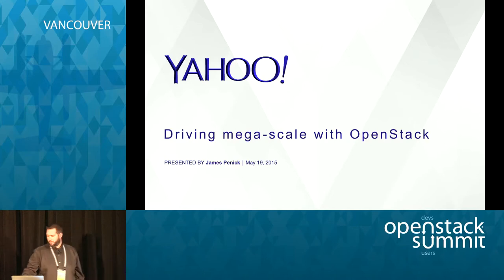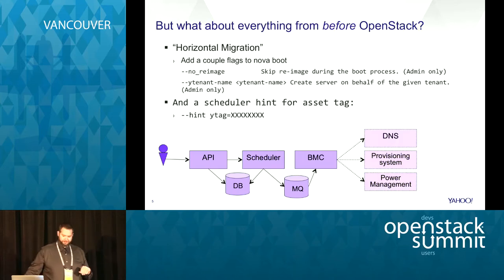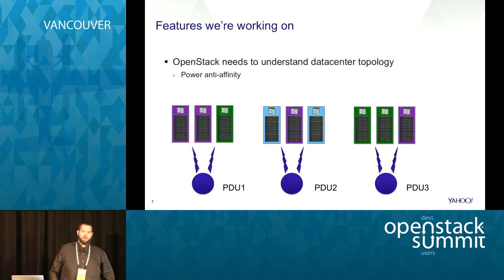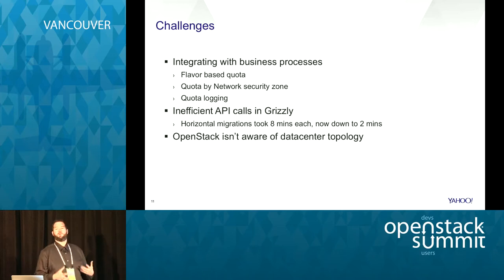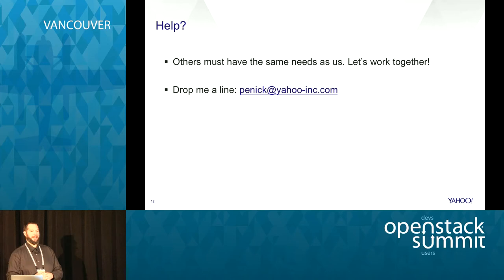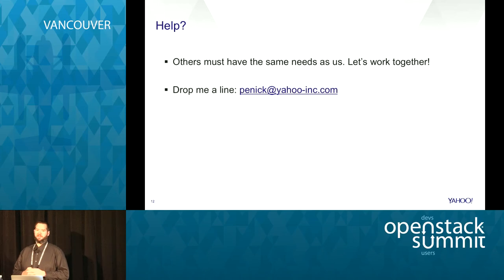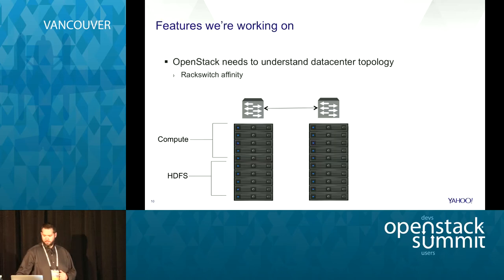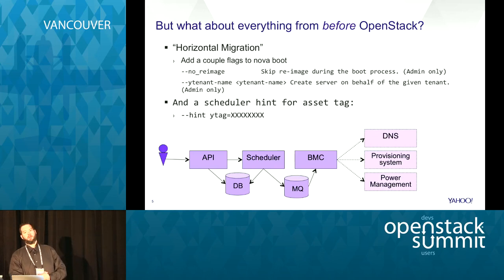Horizontal Migrations: How Yahoo is Moving it's Existing Hardware into a Bare-metal Cloud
Yahoo Operates one of the largest compute environments in the world. James will discuss how the team is moving Yahoo's existing infrastructure to OpenStack managed with Nova Baremetal, and how they plan to move to Ironic.